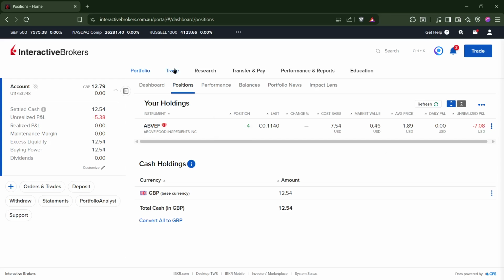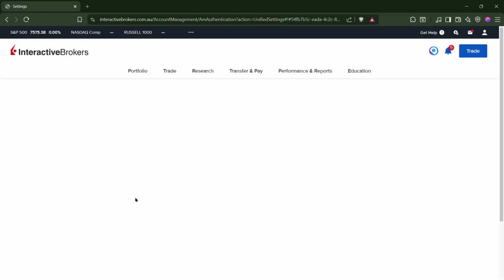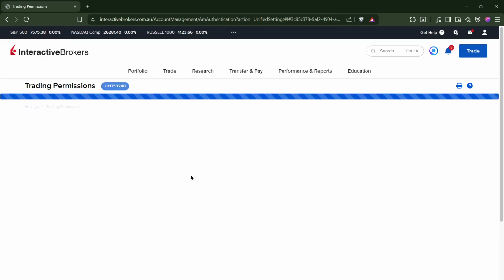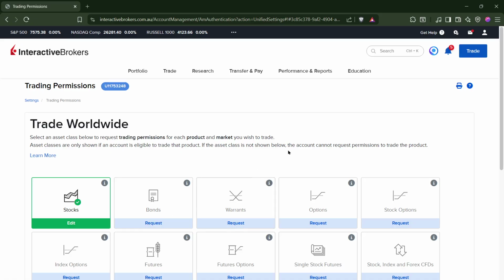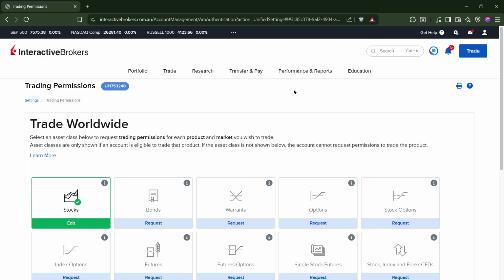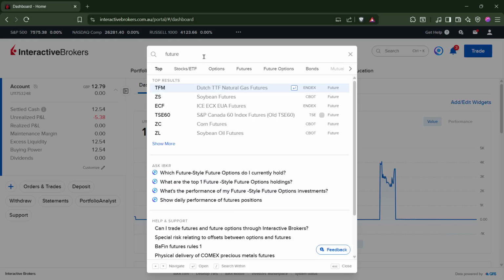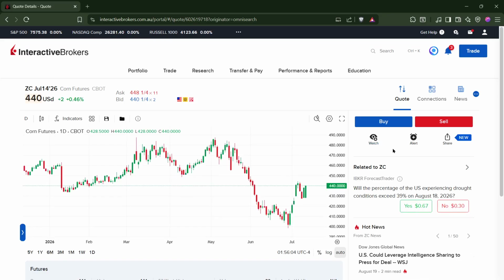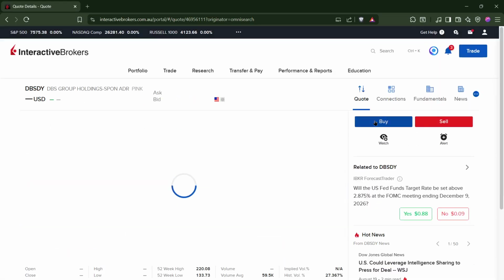How to Buy Futures on Interactive Brokers (Step by Step)